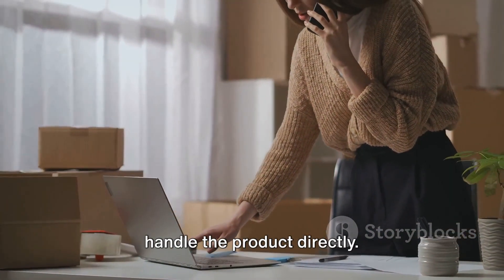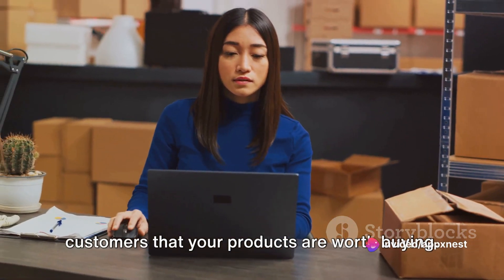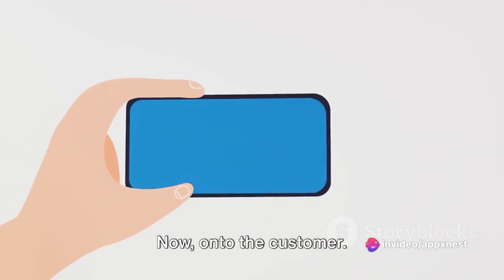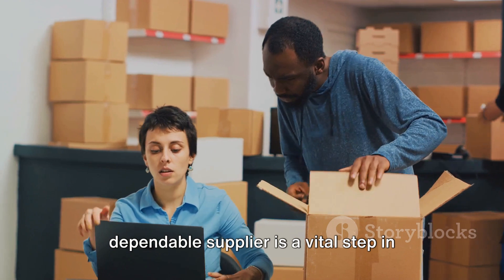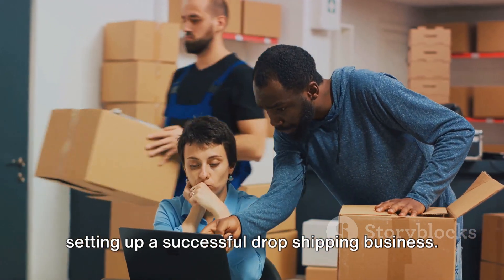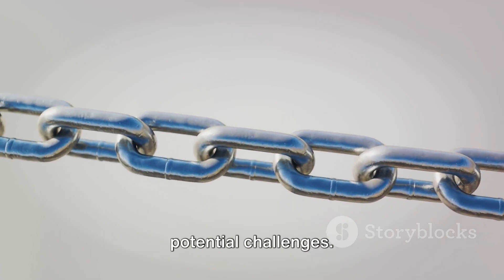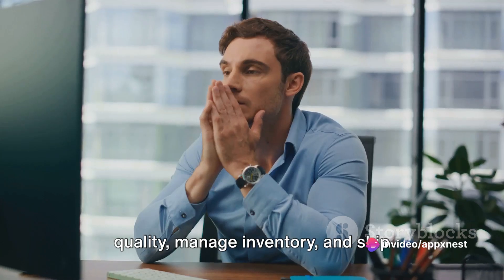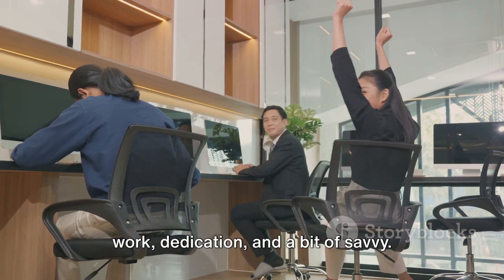Drop Shipping A Comprehensive Guide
Title: "Drop Shipping: A Comprehensive Guide"

Description:
🚚 Dive into the world of e-commerce with our comprehensive guide, "Drop Shipping: A Comprehensive Guide." Whether you're a budding entrepreneur or an established business owner, this video is your ultimate resource for understanding, implementing, and succeeding in the dynamic realm of drop shipping.

💡 Learn the ins and outs of drop shipping, from choosing the right products and suppliers to setting up your online store. Discover the advantages and challenges of this business model, and understand how to leverage it for maximum profitability.

🌐 Explore the secrets of successful product sourcing, effective marketing strategies, and building a seamless customer experience. This guide covers the essential steps to create a lucrative drop shipping venture that stands out in the competitive e-commerce landscape.

📊 Uncover expert insights on pricing strategies, customer service, and managing inventory without the burden of physical stock. We'll guide you through the intricacies of order fulfillment, ensuring smooth transactions for both you and your customers.

👍 If you're ready to embark on a journey into the world of drop shipping or looking to enhance your existing business model, hit the like button, share this video with fellow entrepreneurs, and subscribe for more invaluable insights into mastering the art of drop shipping.